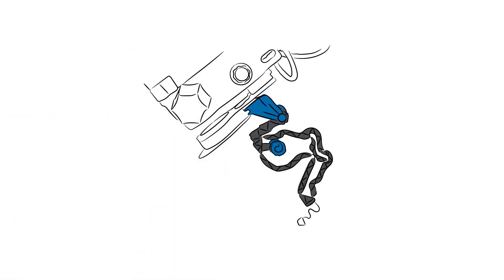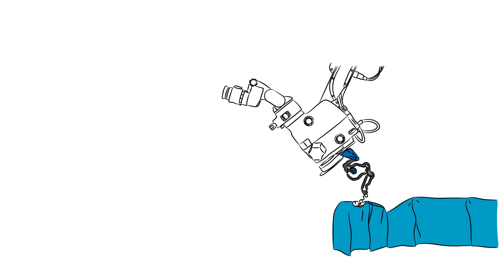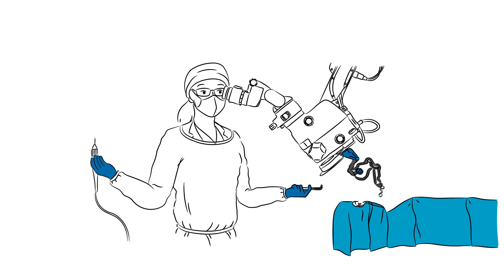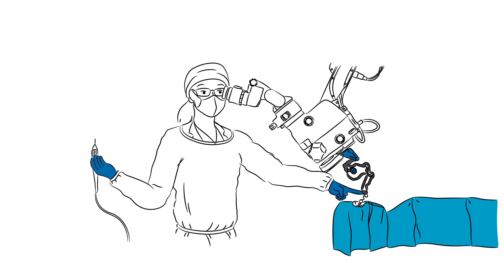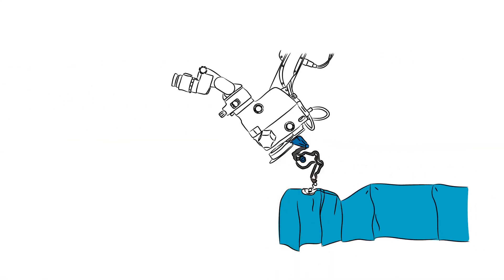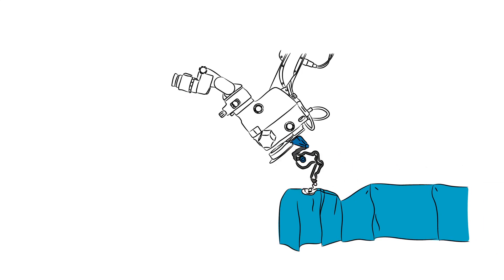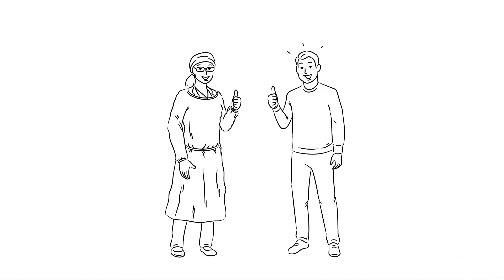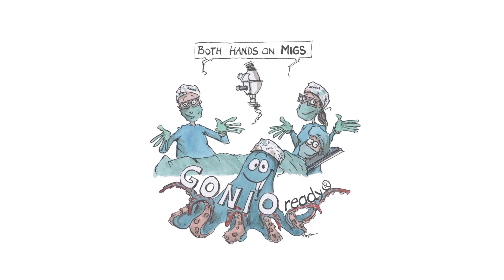OCULUS GONIO ready® - Explain it! [ EN ] // Two-handed MIGS now possible for the first time!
When performing MIGS, surgeons can now attach the gonio lens to the microscope rather than having to hold the gonio lens with one hand. This gives them two free hands for the surgery.
Being able to use both hands for MIGS opens up new possibilities for surgeons and adds a degree of safety for both the surgeon and the patient. The new GONIO ready® will benefit anyone already using a gonio lens.

OCULUS